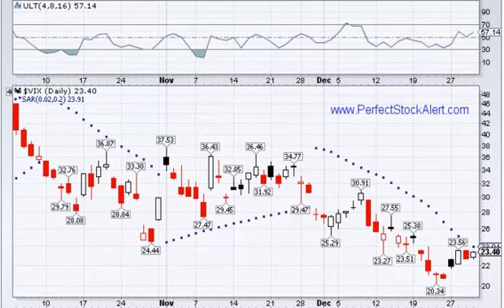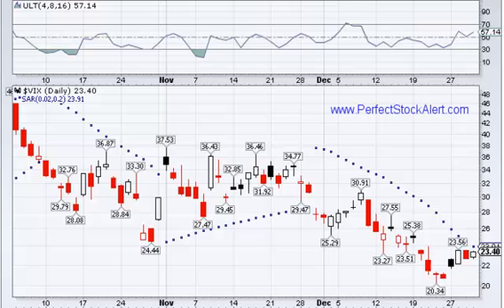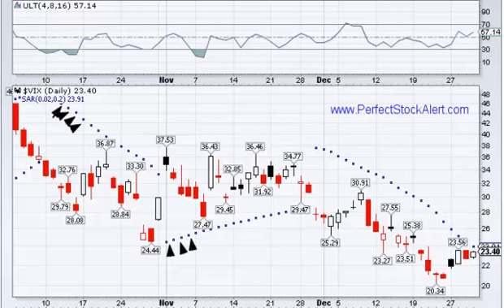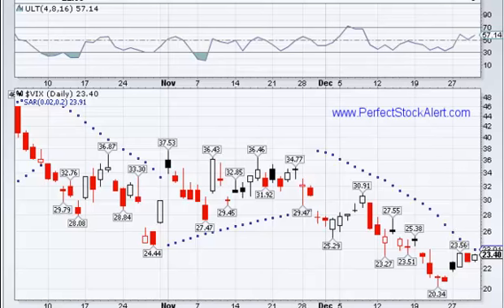Trading with the Parabolic SAR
A video tutorial designed to teach you how to read and trade the Parabolic SAR Indicator.